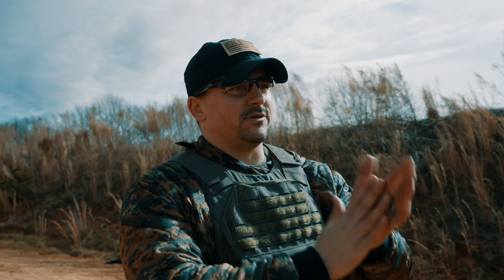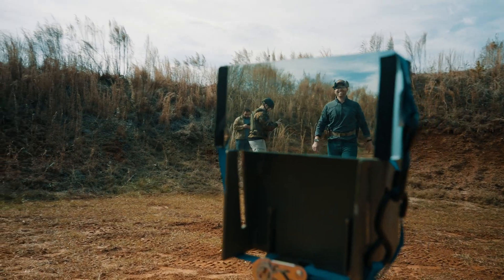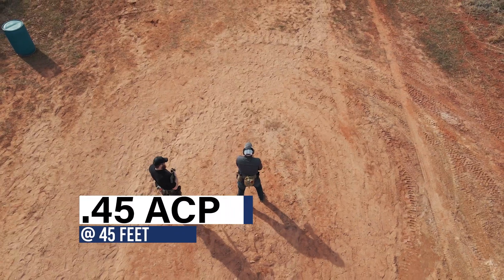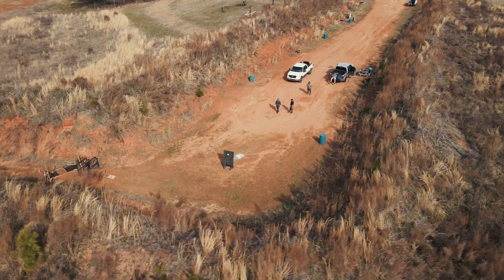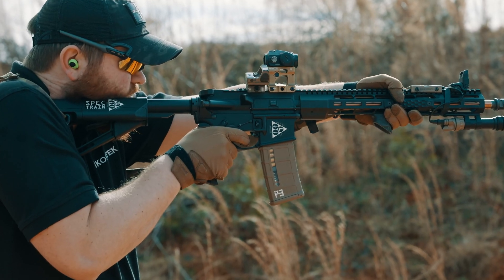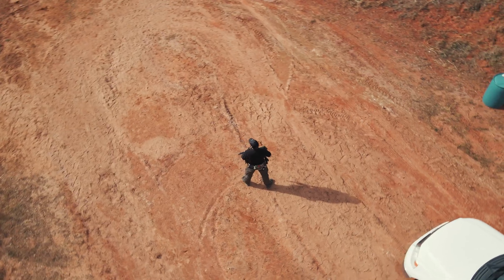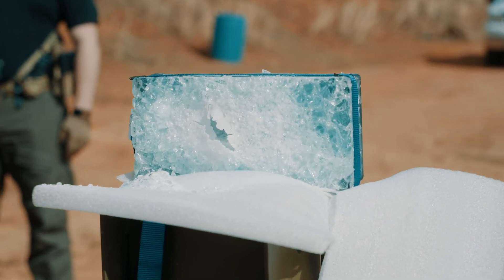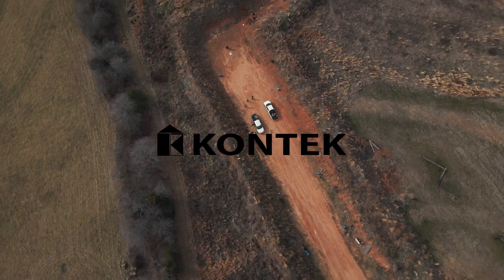Testing Ballistic Glass!!!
Here we are doing testing on samples of NIJ-IV rated ballistic glass. During the course of the shoot, at 45' in distance, we run 9mm, .45ACP and 5.56mm on the glass to see the performance!

Kontek is a leader in designing and supplying ballistic glass & window systems with protection for UL 752 and NIJ standards up to and including .50 caliber armor piercing projectiles. Our engineers will custom design a solution, so the dimensions and security requirements will fit the needs of your facility.

Whether it is new installations of our bulletproof glass or updating current structures, Kontek can provide our expertise to your team along the way. Kontek's unique ballistic window retrofit kit will allow you to keep your existing commercial glass and mount ballistic glass to the interior, keeping the exterior aesthetics of the building the same.

Decorative window furnishings such as decals and engravings are available as well as a variety of window tint options, to include one-way mirror tinting.